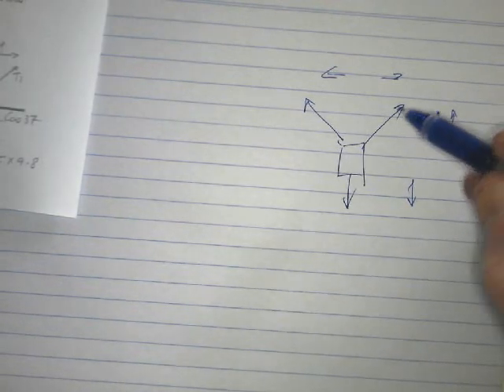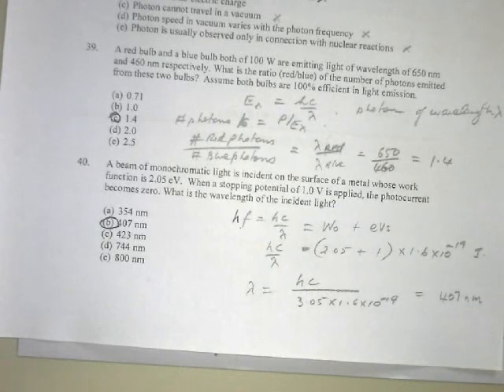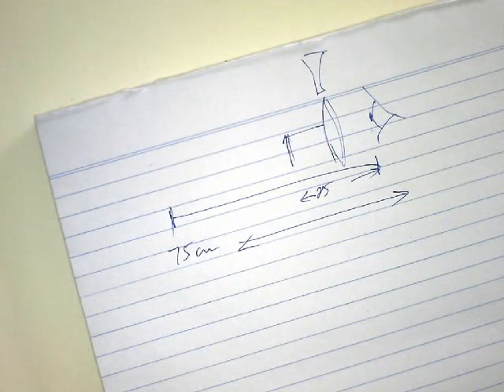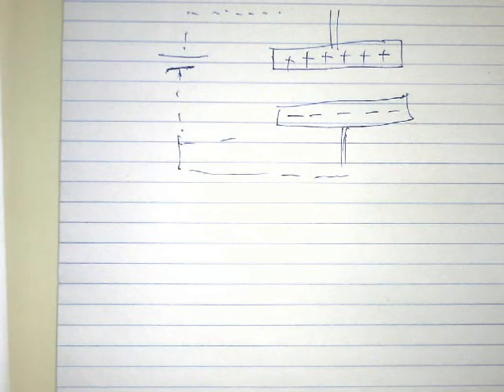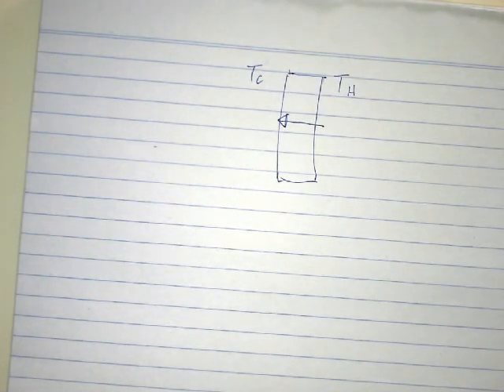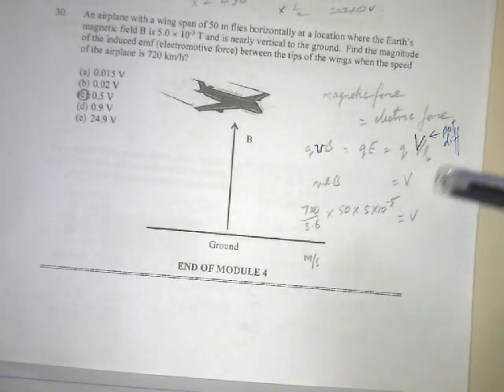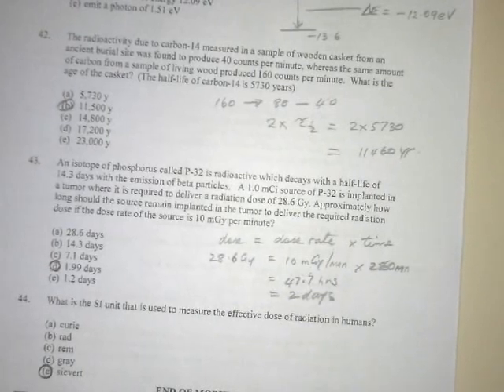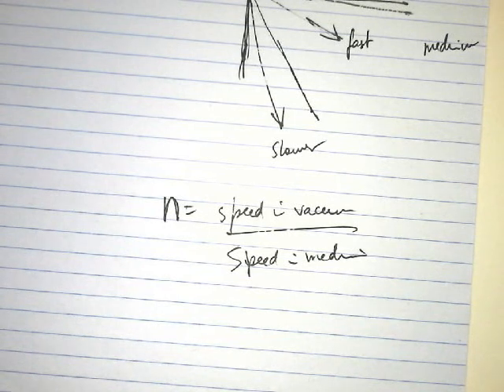Foundations of Physics- Exam Revision